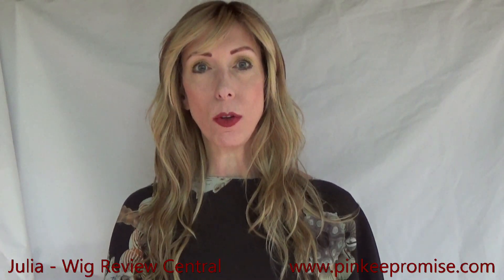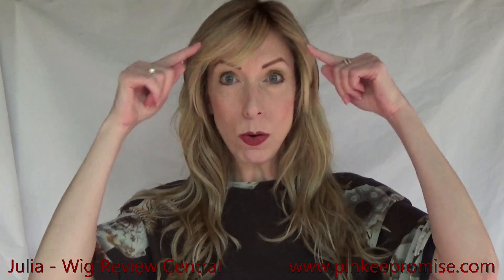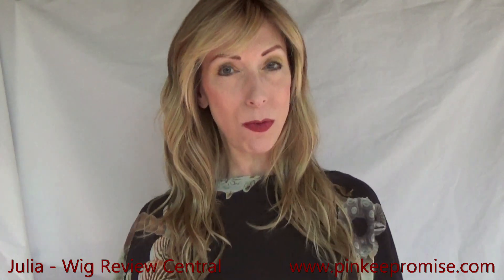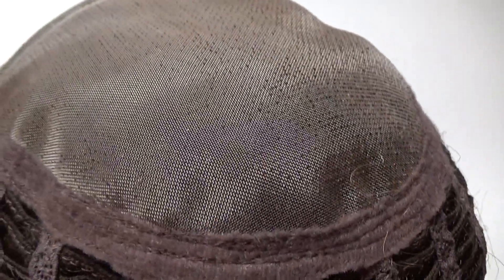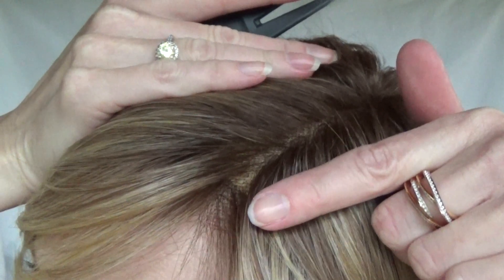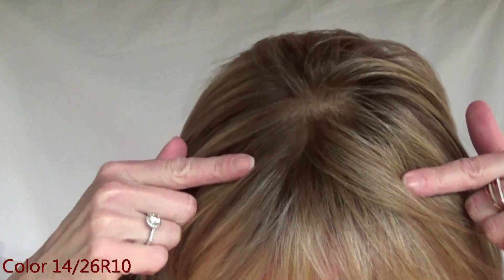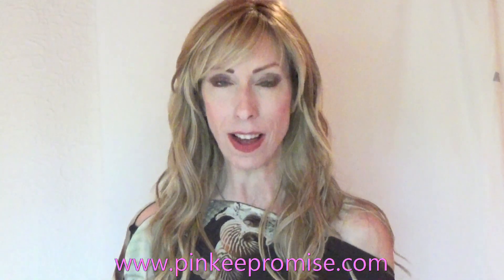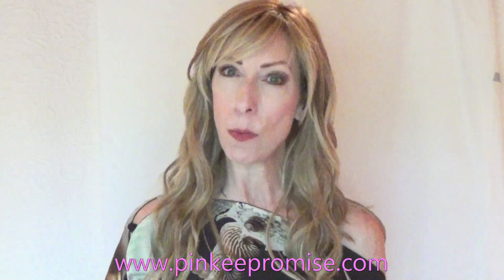TRESSALLURE CALIFORNIA BEACH WAVES WIG REVIEW | GORGEOUS MERMAID HAIR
The TRESSALLURE CALIFORNIA BEACH WAVES WIG is a long, sexy style featuring layers of beach waves that tumble below the shoulder. The feathered bangs compliment the eyes while the flawless monofilament top and lace front provide a natural-looking part and hairline. As if this was not enough, the synthetic fiber is heat-friendly. I review the California Beach Waves wig in color 14/26R10.  Average cap size. Retail price at the time of filming is $381.65.

I did not receive financial compensation for my honest wig review. The California Beach Waves wig featured in the video is mine.